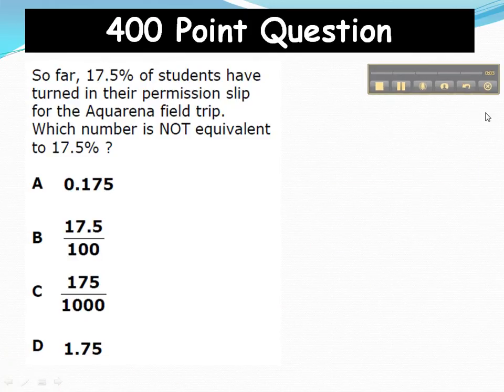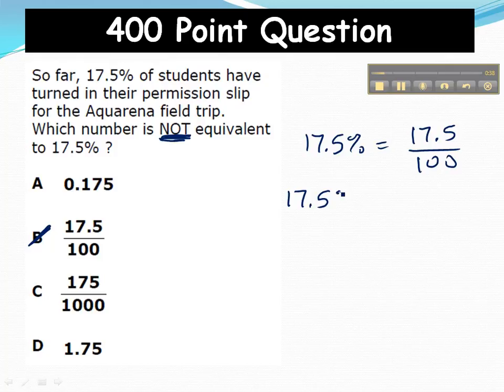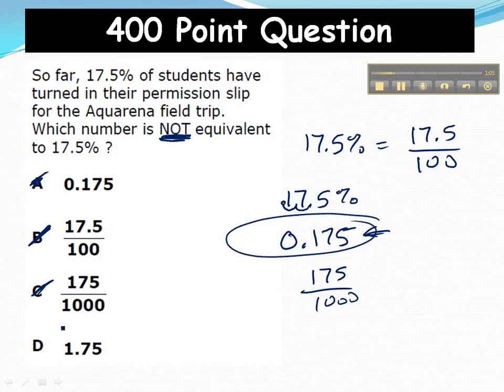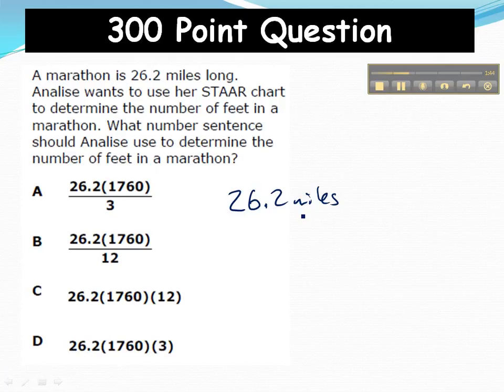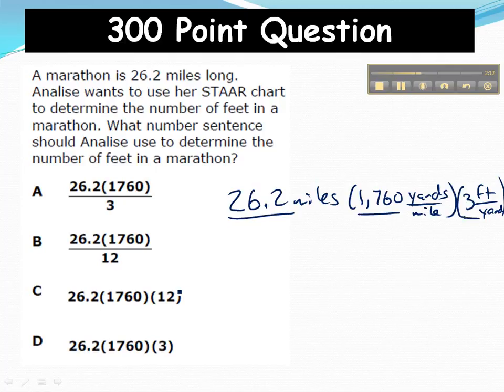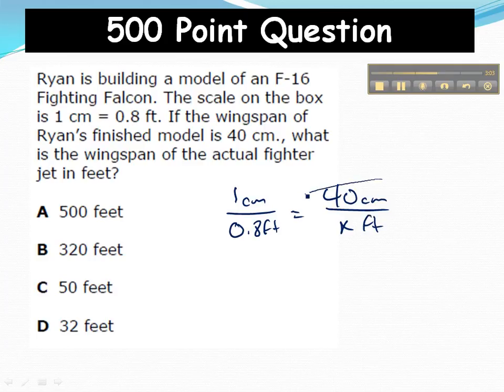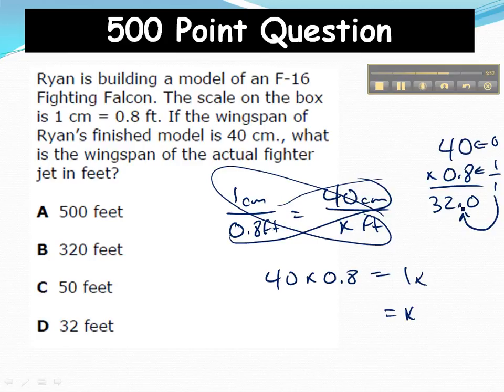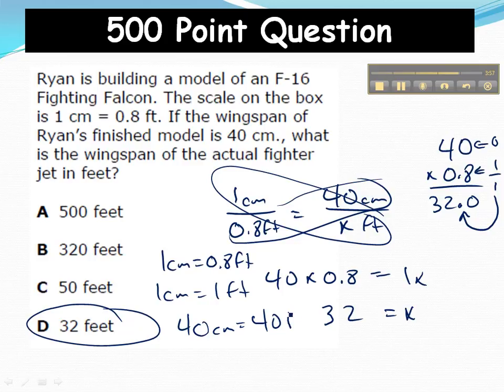MOY2_review_11-13.mp4